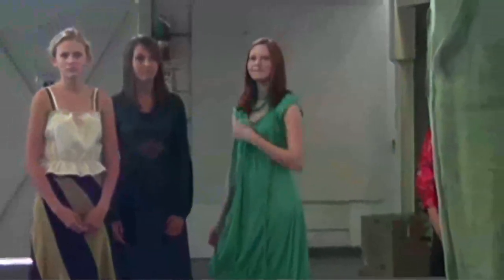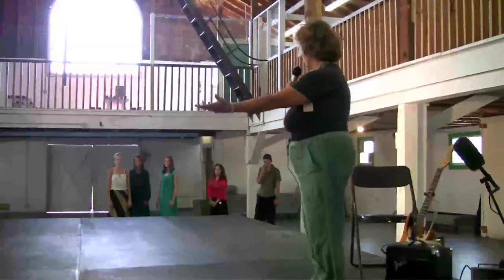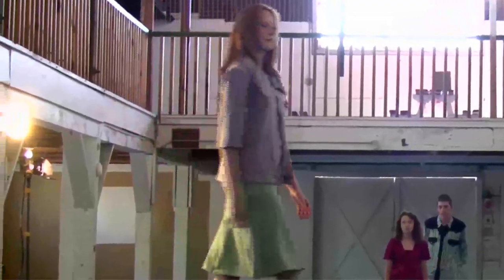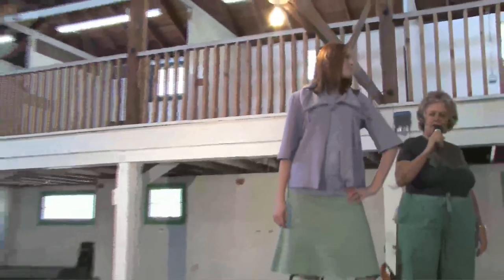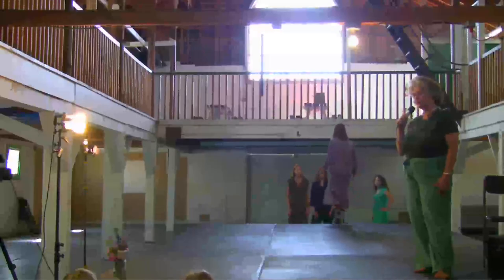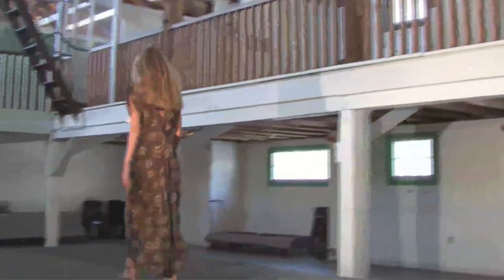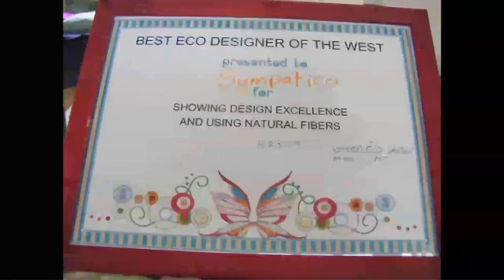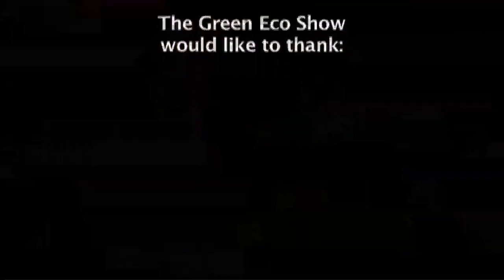Green Eco Fashion Show HD Best ECO Designer of the West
Eco Fashion show , Sympatico Wins Best ECO Designer of the west 2009. other enties are Nature Baby,Ethos Paris,Hermans ECO INC.,Satch & Sol,& Kikapaprika